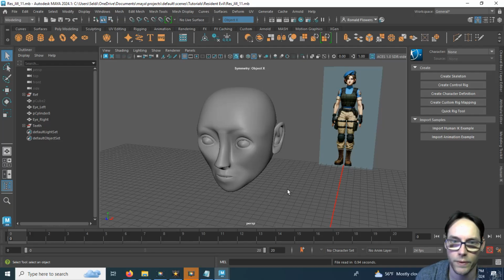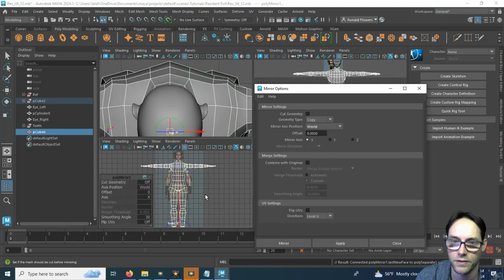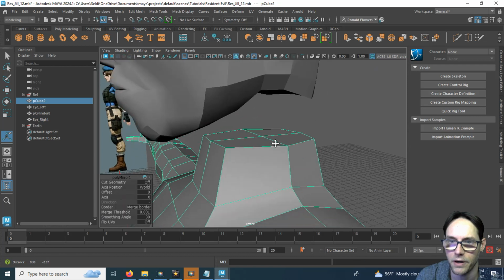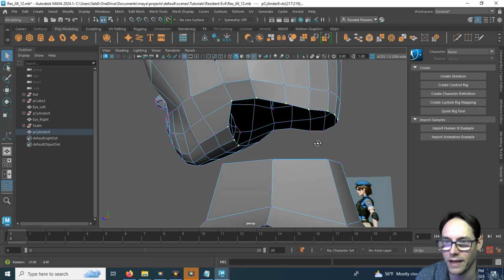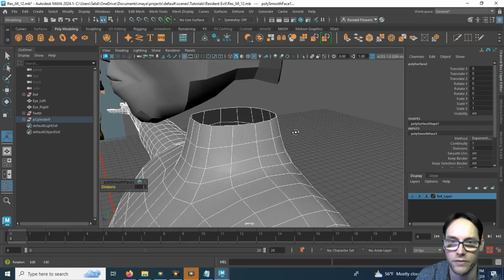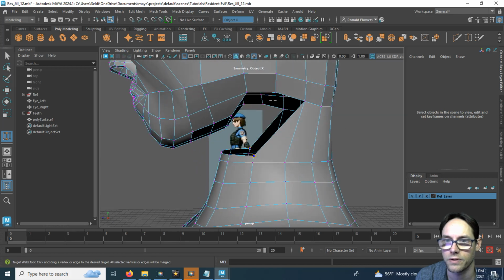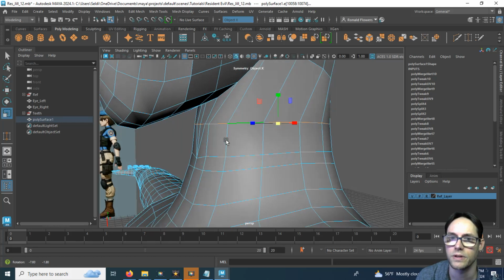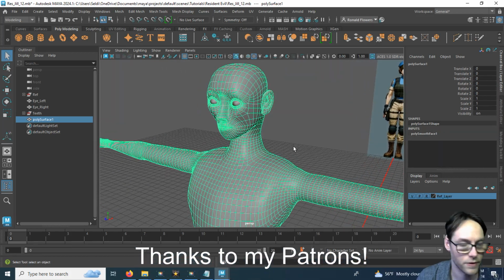Resident Evil - Making Jill - Part 13 (Connecting the Head)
In this tutorial, we'll connect Jill's head to her body.